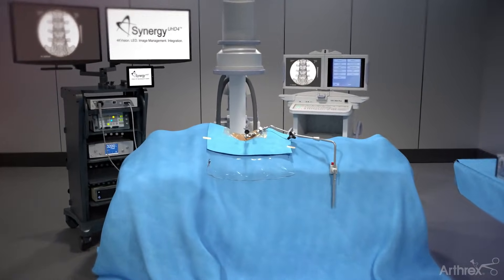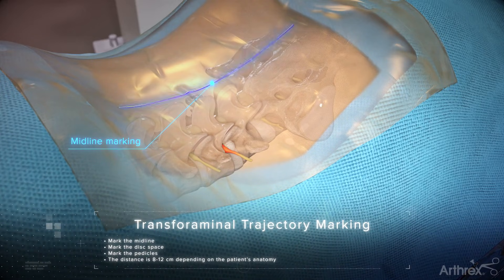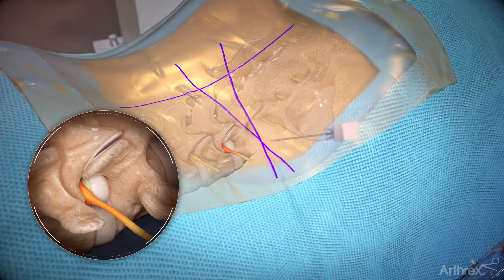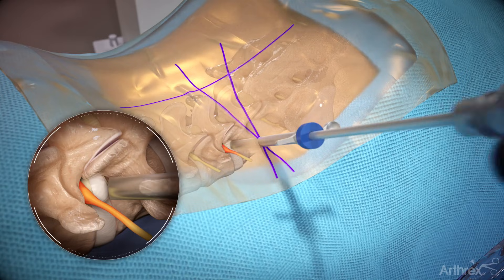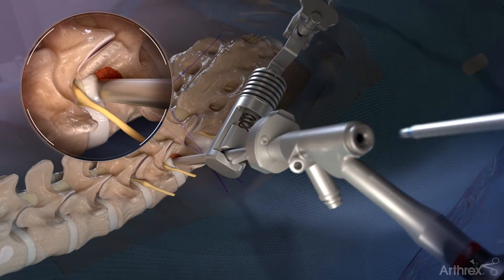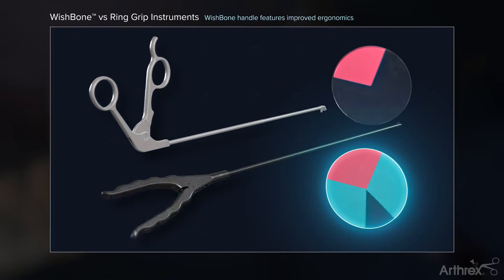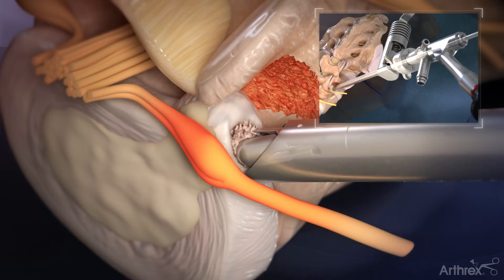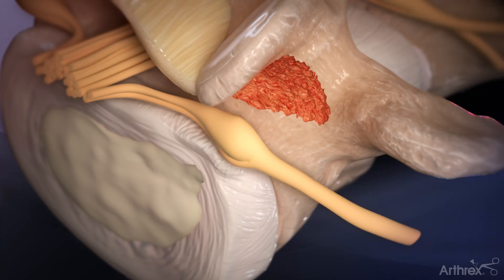Transforaminal Endoscopic Discectomy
This animation reviews the steps of the transforaminal approach for discectomy procedures, which uses the SynergyID™ imaging system and a spine-specific endoscope. It also highlights the unique WishBone™ instrument handle, which is designed for improved ergonomics, and FlexTip electrosurgery probe.